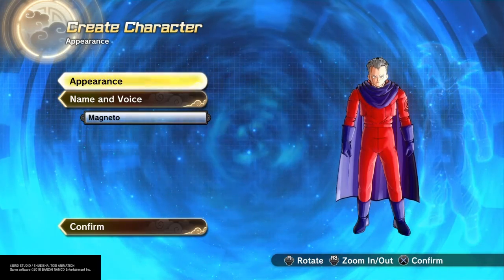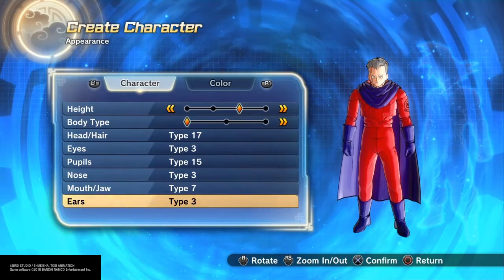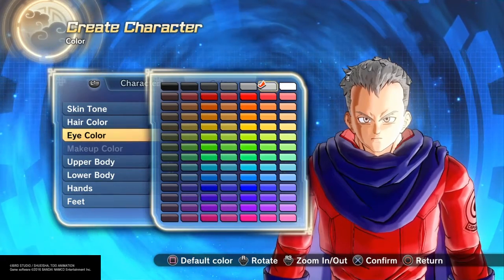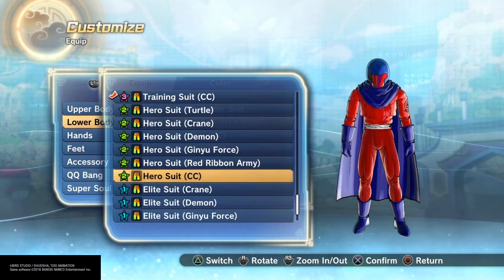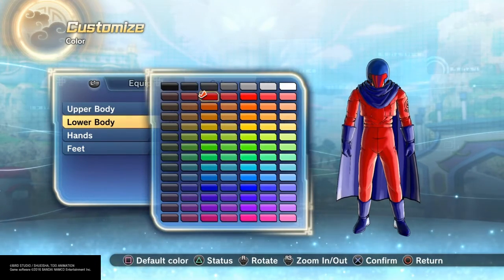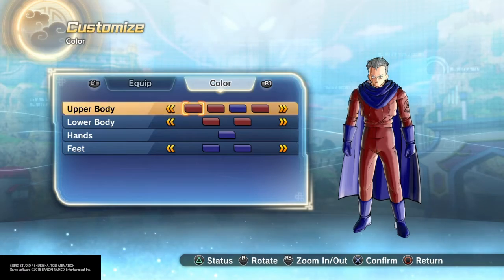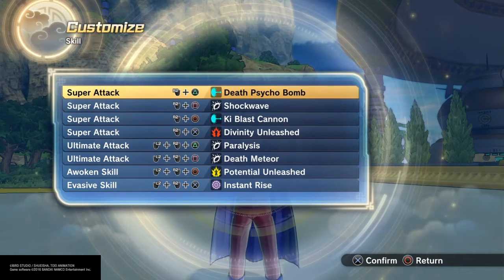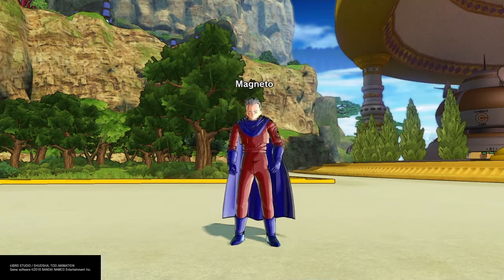How to make Magneto from Marvel comics, character creation Dragon Ball Xenoverse 2